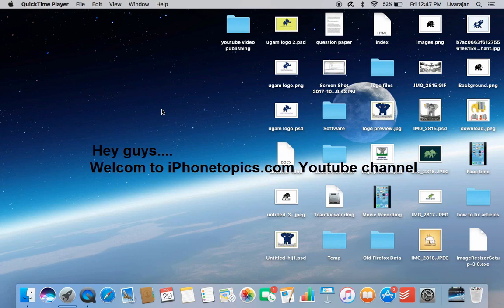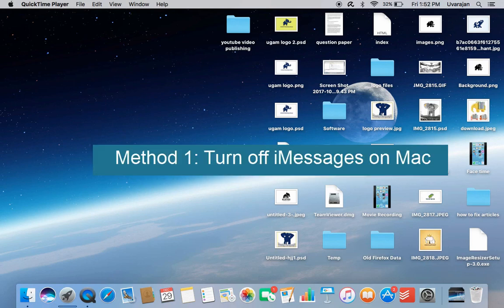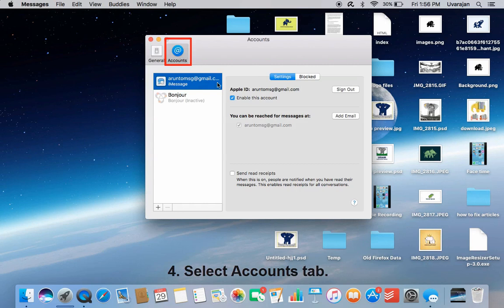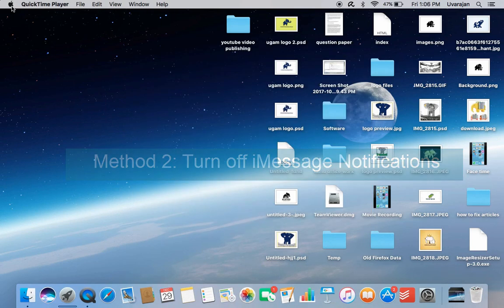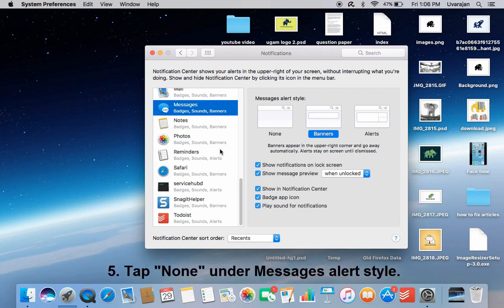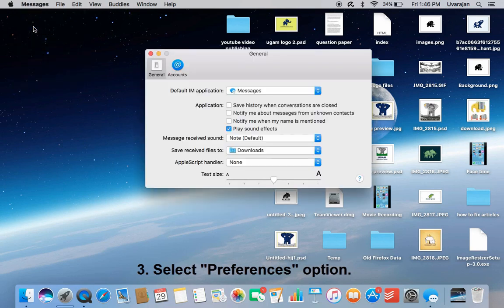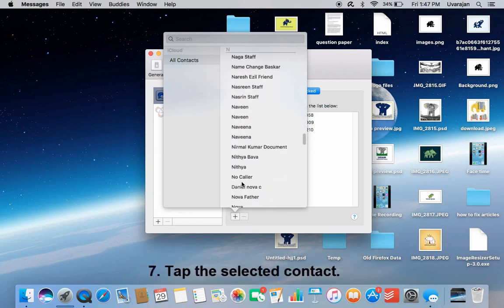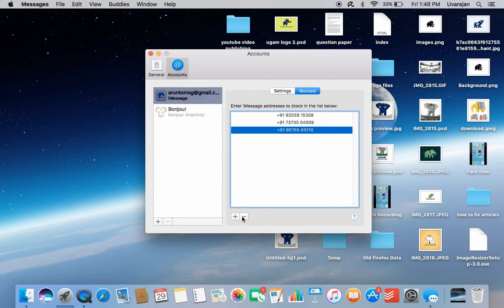How to Turn Off iMessage Notifications on MacBook Pro/Air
Learn How to disable iMessage notifications on MacBook Pro/Air, How to stop iMessage on Mac from popping up, Hoe to turn off iMessage notifications on Mac, How to turn off iMessage on Mac temporarily, How to Delete iMessage account on Mac, How to disable iMessage on Mac,